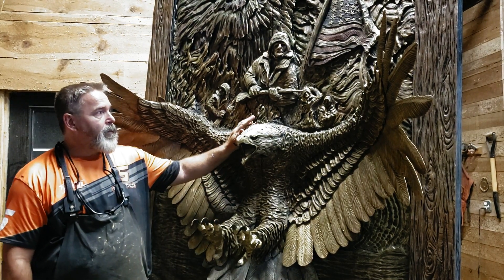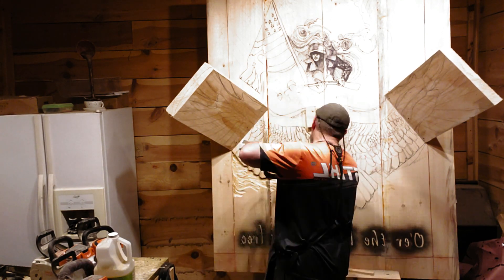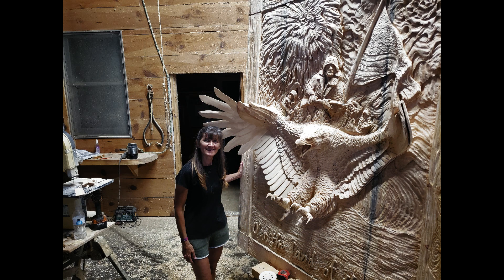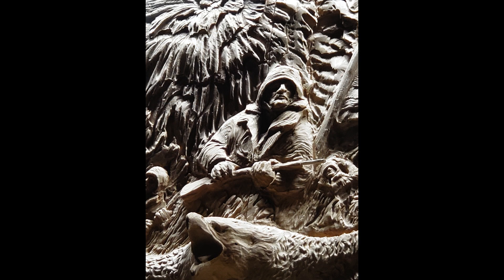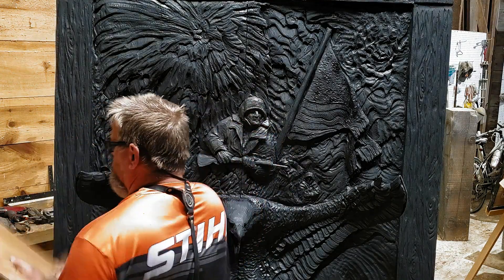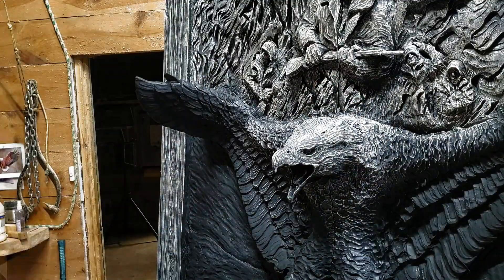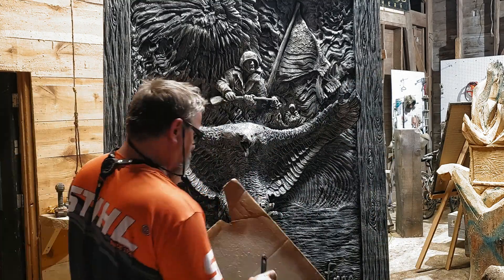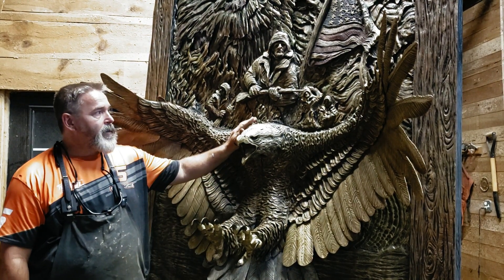3 minute chainsaw carving of the Patriot Wall.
Northwoods carver's 3 minute break down of his  custom carving of a chainsaw carved Patriotic Wall.